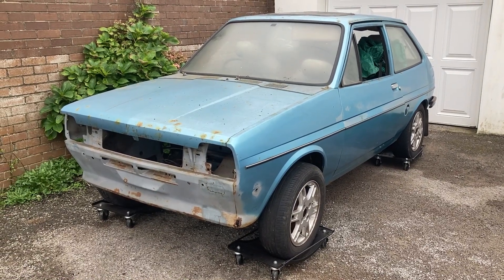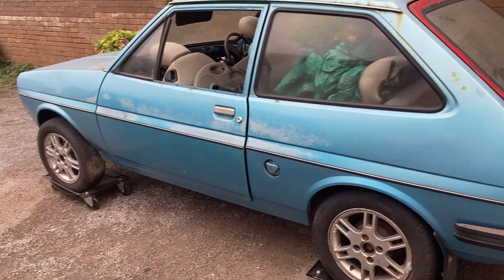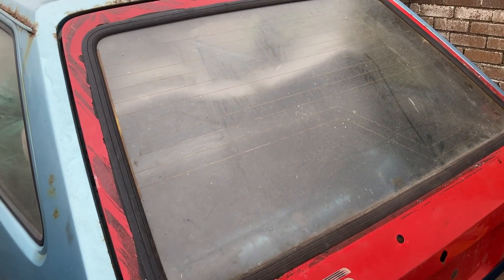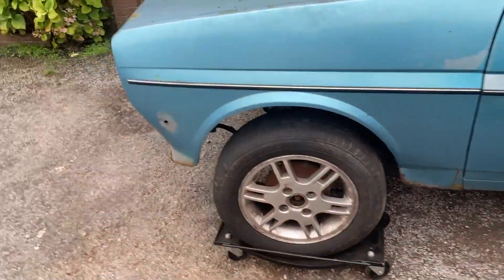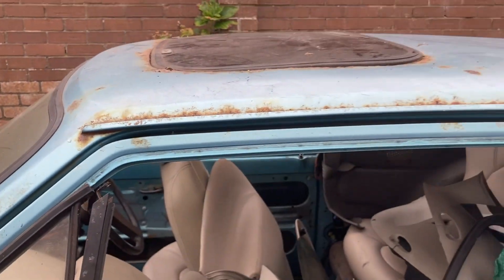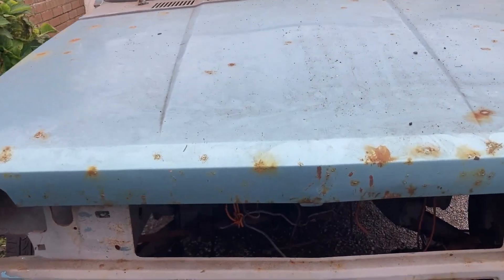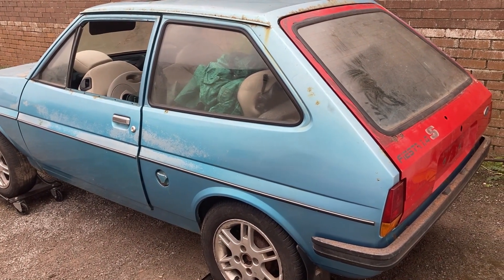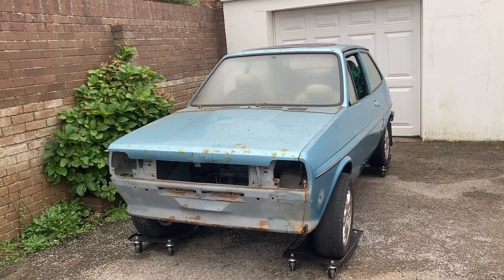Ford Fiesta Mk1 Restomod Project - Part 1: Introduction